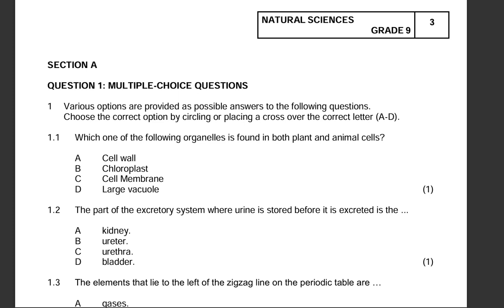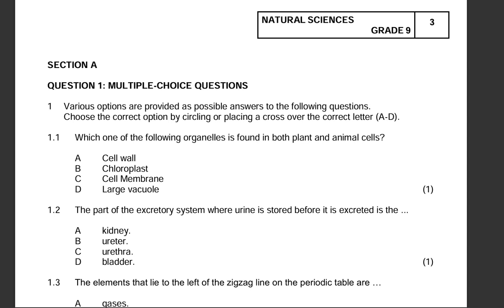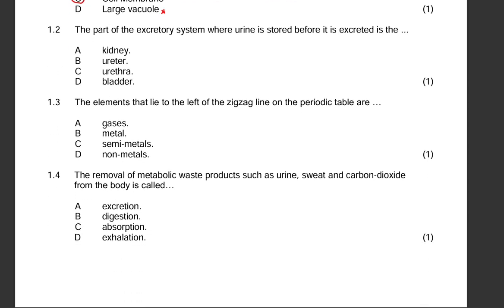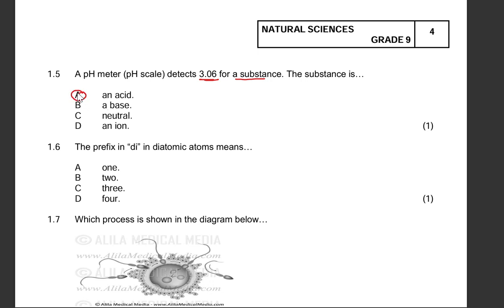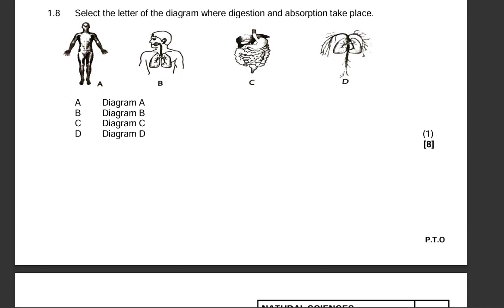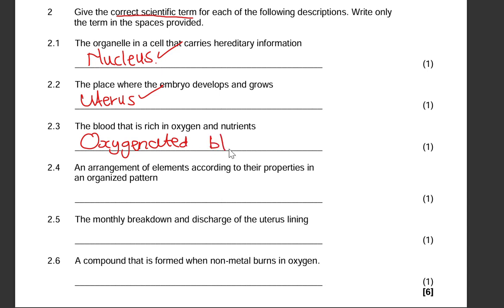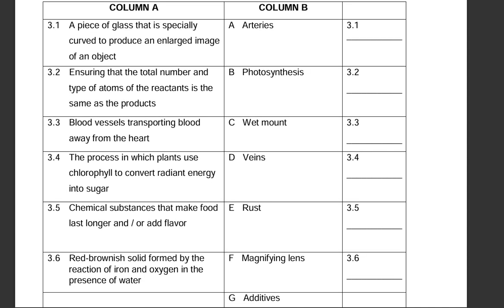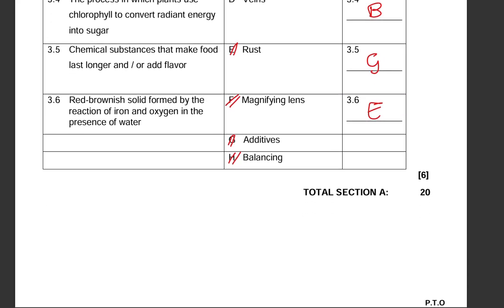Grade 9 Natural Science Exam Part 1 | Cells | Body Systems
Are you preparing for your Natural Science exam? In this video, I go through a full Grade 9 Natural Science June question paper, step-by-step! I break down each question and explain the answers clearly so you can understand the content and boost your marks.

Whether you're revising, catching up, or just want to test your knowledge, this video is for YOU. Let’s tackle this paper together and make science simple!

Drop your questions in the comments section if you’re stuck on any topic — I reply to every comment!

FB page: All Things Education with Asisipho